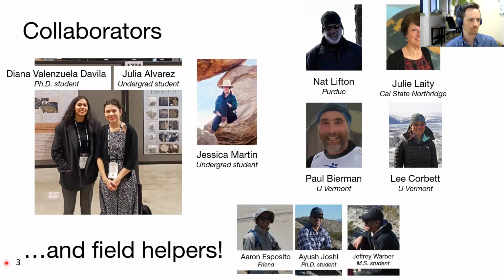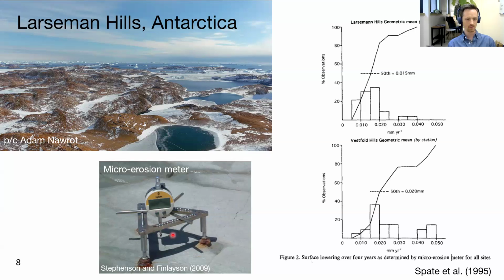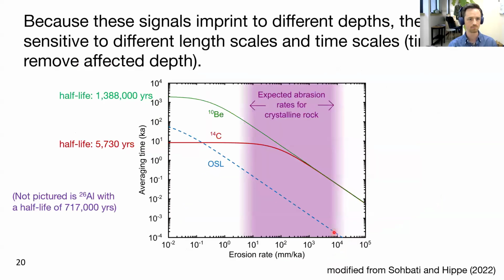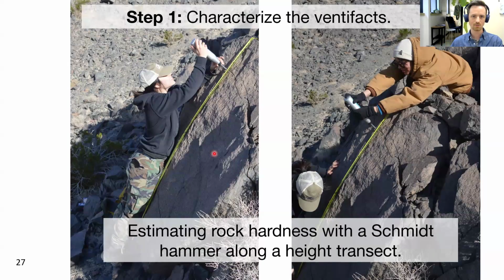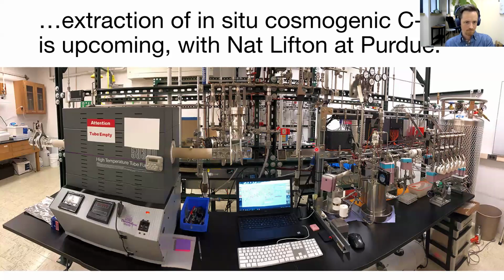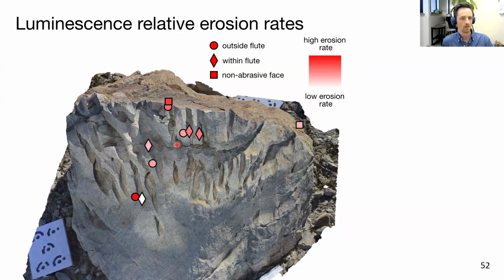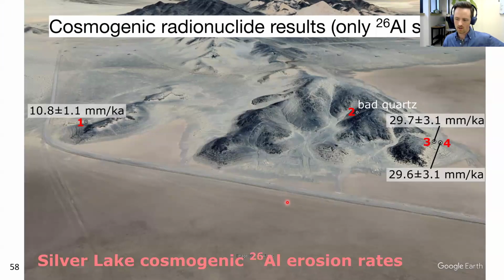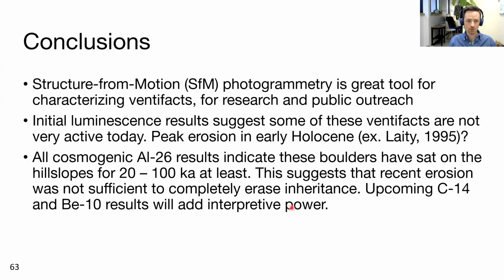Quantifying ventifact erosion in the desert of southern California - Nathan Brown - Virtuaeolian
Quantifying ventifact erosion in the desert of southern California

Aeolian abrasion is an important erosional process in arid regions, but abrasion rates on crystalline bedrock are not well quantified beyond instrumental timescales. This is partly because few measurements can reconstruct this erosional history. Recent developments in optically stimulated luminescence (OSL) and cosmogenic radionuclide measurements (CRN), however, offer two independent and complementary methods for determining hard rock erosion rates on timescales of decades to millennia. In this study, our team has collected rock samples from across the surfaces of ten boulder-sized ventifacts, located at two field sites in the deserts of southern California: Silver Lake, north of Baker, and Garnet Hill, north of Palm Springs. OSL samples, which are sensitive to centimeter-scale erosion, were collected inside and outside of erosional features (e.g., flutes, scallops) and along the broad surfaces of abrading and nonabrading boulder faces. CRN samples, which are sensitive to decimeter-scale erosion, were collected from the abrading faces. We have also estimated modern rock hardness values across these ventifacts and used stereophotogrammetry to develop 3-D models of rock morphology. Initial results are consistent with the hypothesis that ventifact erosion rates in southern California peaked in the early Holocene and have decreased substantially until present. Finally, I discuss the promise and limitations of this new way of understanding ventifact erosion.

April 29th 2025 9:00 AM CDT